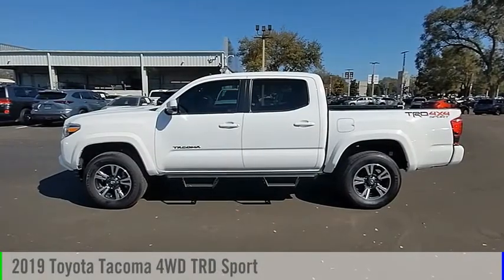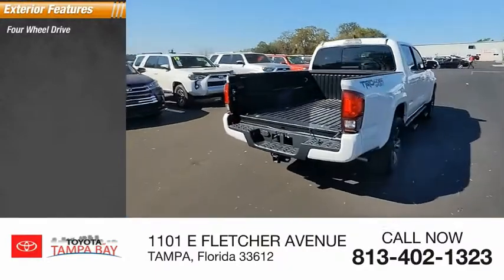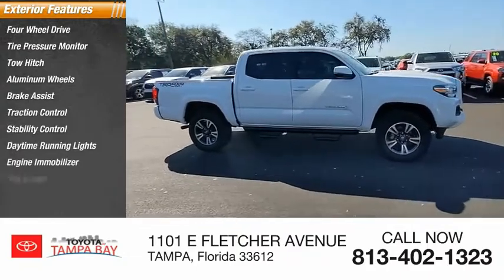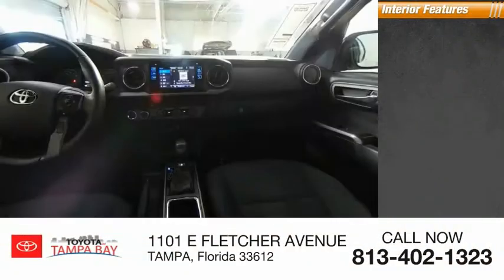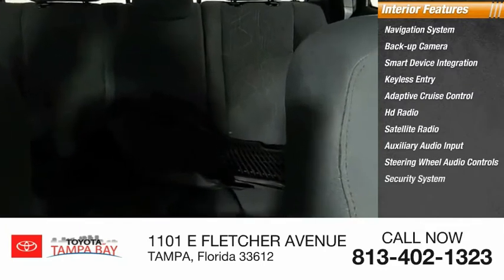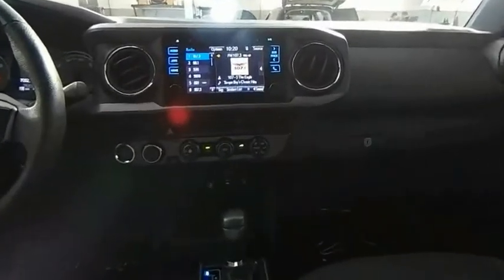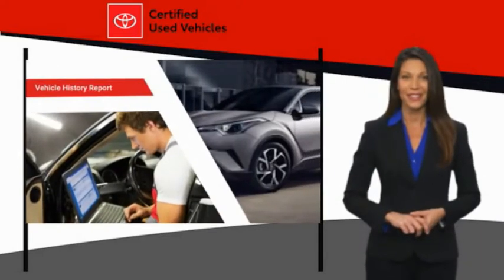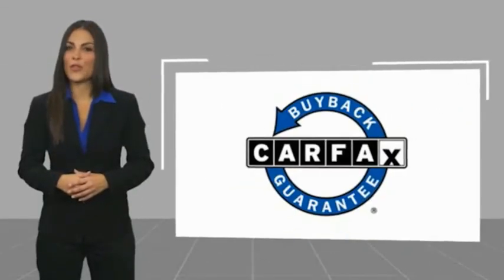2019 Toyota Tacoma 4WD I897282A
2019 Toyota Tacoma 4WD TRD Sport

TOYOTA CERTIFIED!! FREE HOME DELIVERY!! Tacoma TRD Sport V6, 4D Double Cab, 3.5L V6 PDI DOHC 24V LEV3-ULEV70 278hp, 6-Speed Automatic, 4WD, One Owner Clean Carfax Certified, Clean Carfax Certified, One Owner Carfax Certified, Apple Carplay / Android Auto, Backup Camera, Blind Spot, Alloys, ABS brakes, Active Cruise Control, Alloy wheels, Electronic Stability Control, Illuminated entry, Low tire pressure warning, Remote keyless entry, Traction control. Super White Tacoma TRD Sport V6 4WD 6-Speed Automatic 3.5L V6 PDI DOHC 24V LEV3-ULEV70 278hpToyota Certified Used Vehicles Details:* Warranty Deductible: $0* Transferable Warranty* Roadside Assistance* 160 Point Inspection* Powertrain Limited Warranty: 84 Month/100,000 Mile (whichever comes first) from TCUV purchase date* Vehicle History* Limited Comprehensive Warranty: 12 Month/12,000 Mile (whichever comes first) from certified purchase date. Roadside Assistance for 7 Year / 100,000 Mile* Limited Warranty: 12 Month/12,000 Mile (whichever comes first) from TCUV purchase dateAwards:* 2019 KBB.com Best Resale Value Awards * 2019 KBB.com Brand Image AwardsTOYOTA OF TAMPA BAY ADVANTAGE At Toyota of Tampa Bay, you receive exclusive features and benefits to both enhance and protect your vehicle. From protective coatings for you paint, headlights, and interior surfaces such as surface sanitation to nitrogen tire service and roadside assistance, we provide you the MOST VALUE for your money. GUARANTEED! (See dealer for more details) Toyota of Tampa Bay near Brandon and Wesley Capel is a full-service dealership that offers a wide variety of services to our visitors and guests. Just one visit and you'll see just how dedicated we are to your complete satisfaction. We have a friendly and knowledgeable staff ready to help you every step of the way. Whether it's sales, service, body shop or financing, you'll always get the attention you deserve from Toyota of Tampa Bay. We are located at 1101 E Fletcher Ave Tampa, FL 33612. Fast, Friendly, Fair & Fun! Final vehicle sale price subject to safety inspection costs, certification costs and repair order costs. All offers are mutually exclusive. All vehicles subject to prior sale. See dealer for complete details.